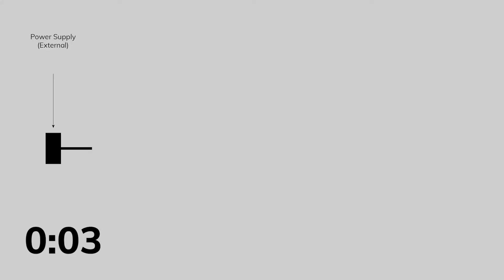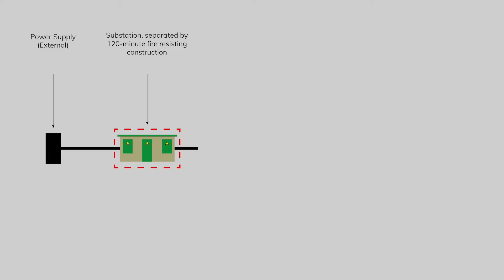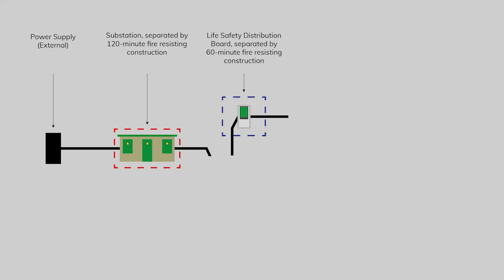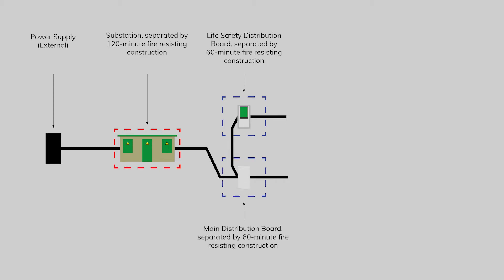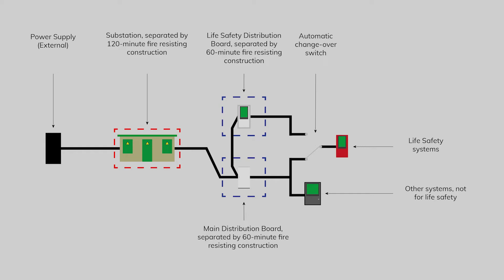Two Minute Tuesday - Primary & Secondary Power Supplies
Life safety systems need two power supplies - a primary, and a secondary.  Here we explain why you need them and ways that you can go about getting your secondary power supply.  Enjoy!

Here's the white paper we promised (edit: updated link)